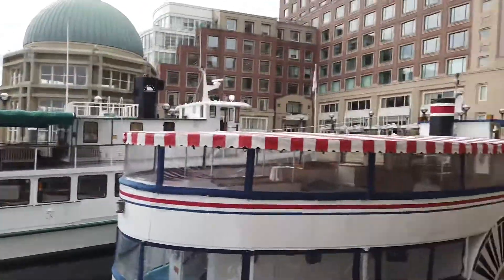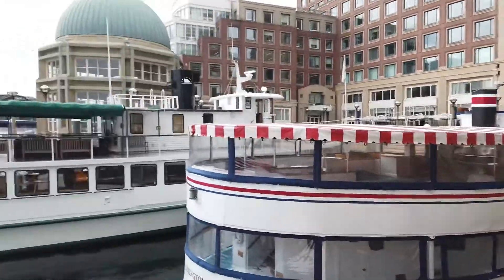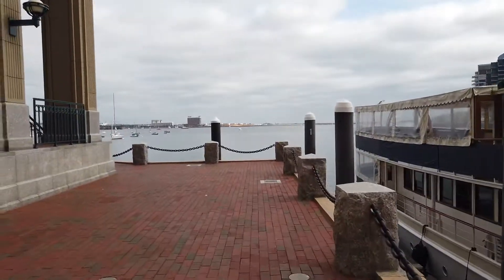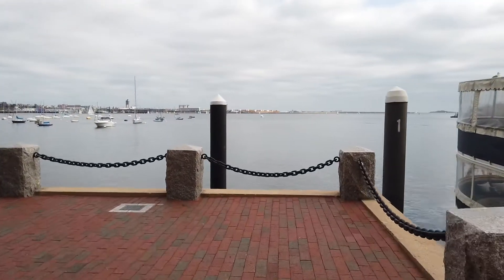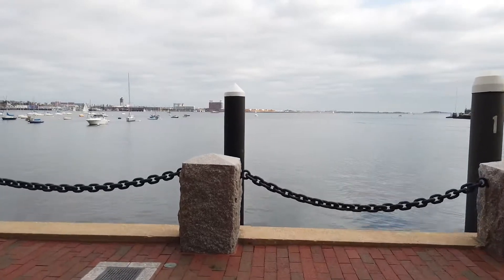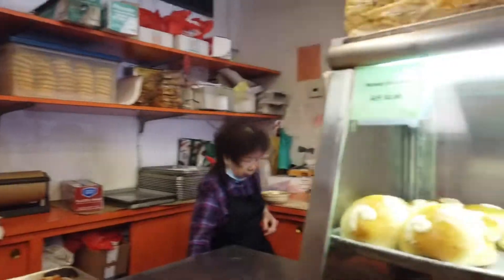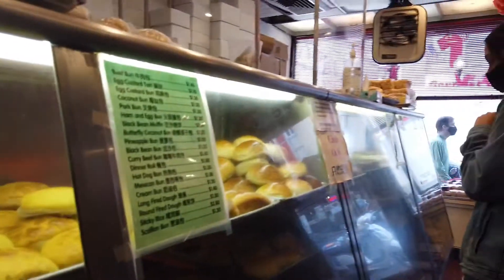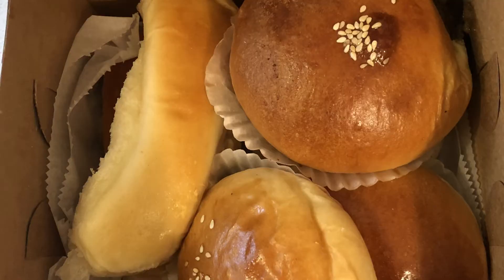A tour of Boston ,Chinatown to the Northend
Today we go on a short walking tour of Boston starting in Chinatown where we head down to the waterfront. From there we follow the harbor walk up to the North end and head back along the Rose Fitzgerald Kennedy Greenway. Stopping at my favorite bakery to pick up some buns